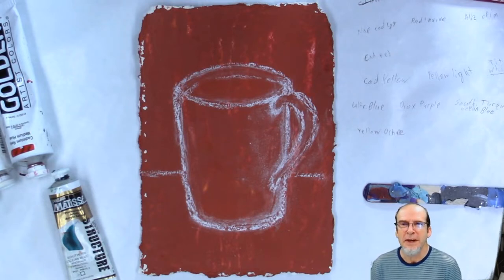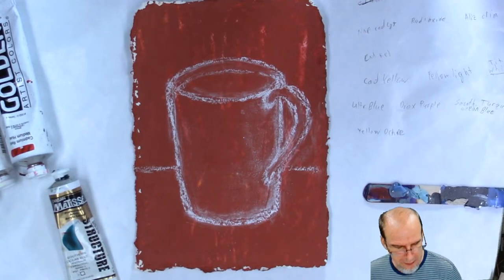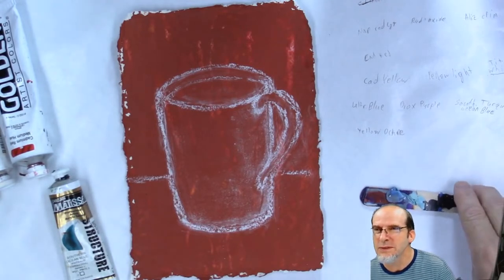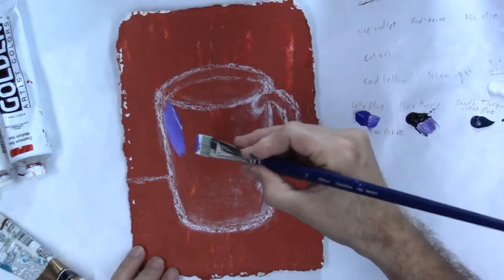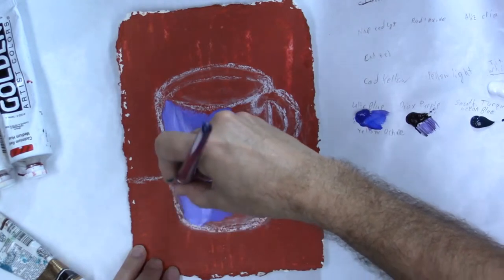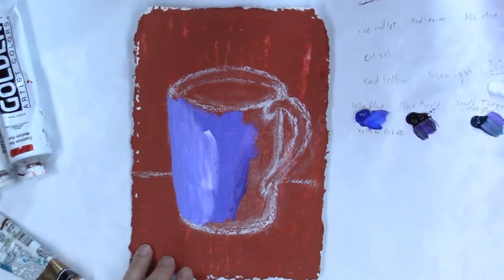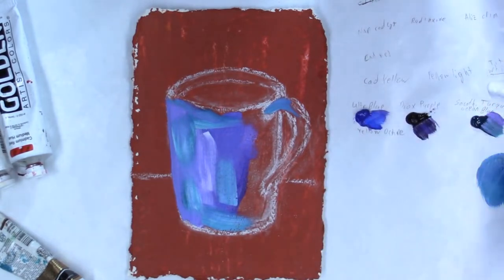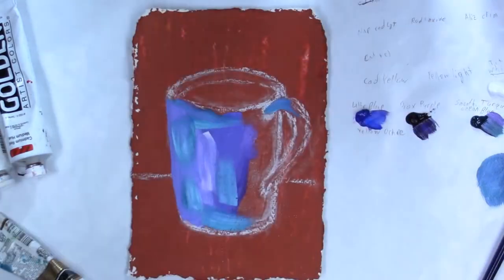Coffee Loose Art on a piece of Gessoed Watercolor Paper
Experimenting in colors in a loose style
Materials: Heavy Body Acrylic Paints, Gessoed 200lb homemade Watercolor Paper, #10 Silver Bristlon Bright, and the #8 Silver The Art Sherpa Cats Tongue,